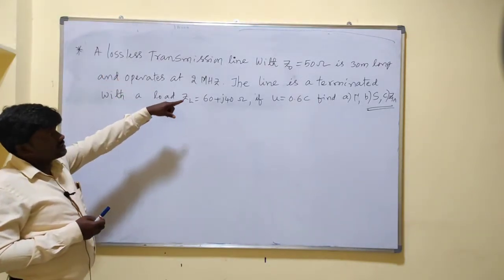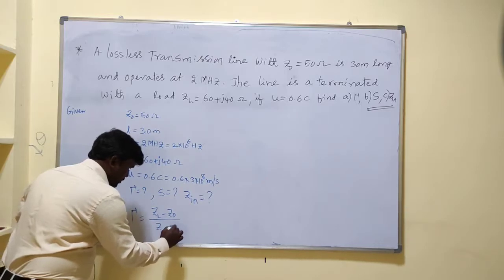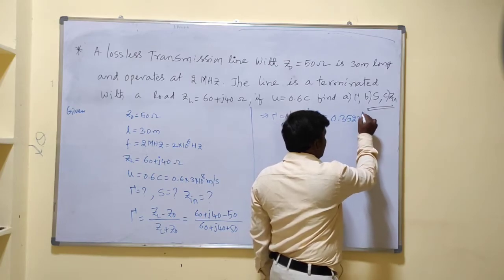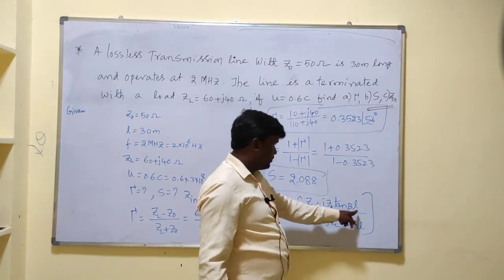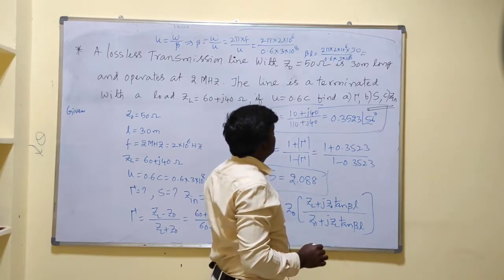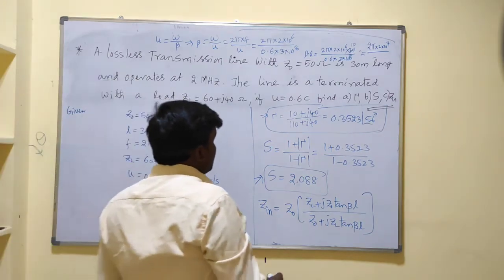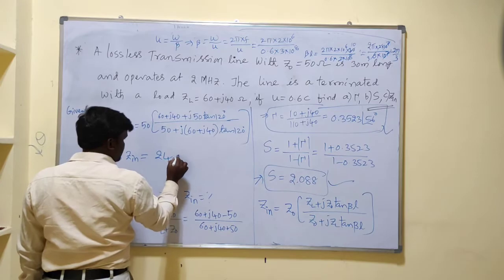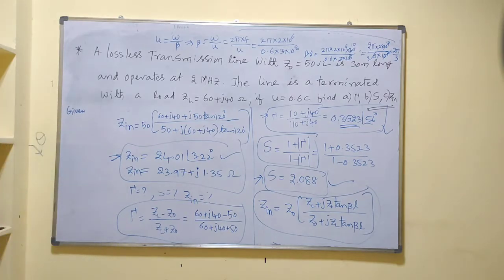CALCULATION OF REFLECTION COEFFICIENT,STANDING WAVE RATIO AND INPUT IMPEDANCE OF THE LINE